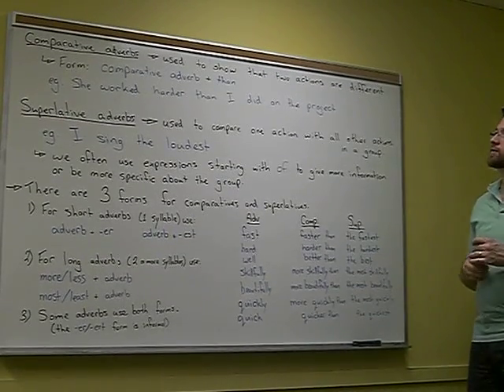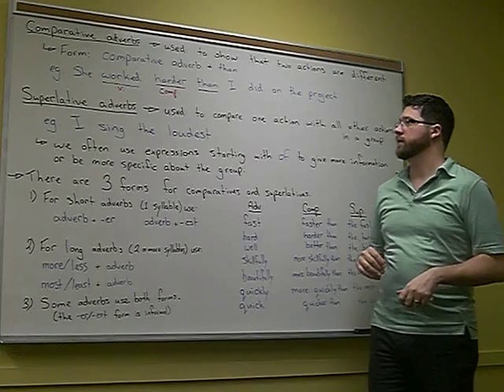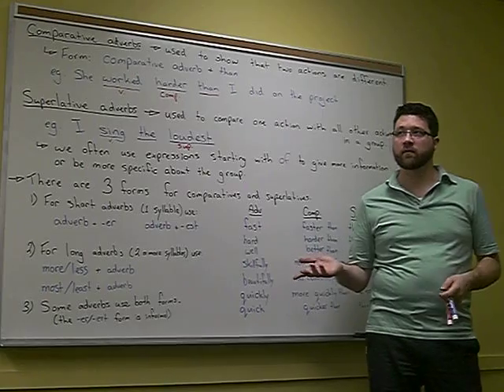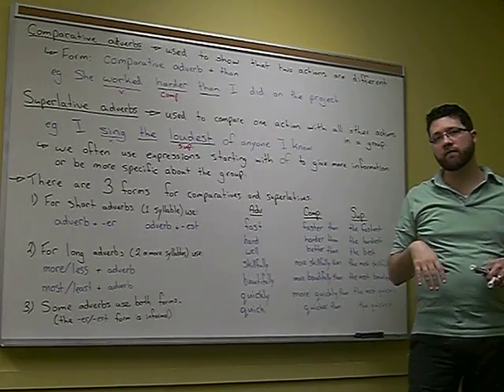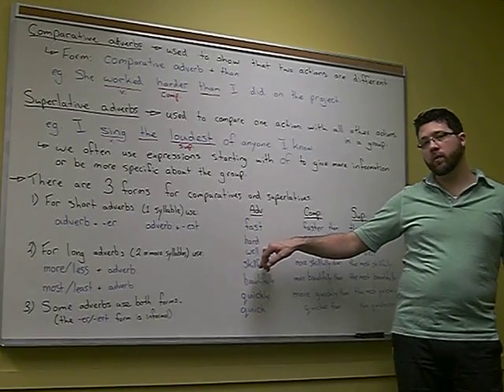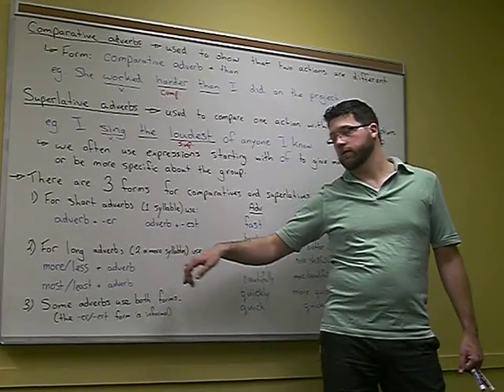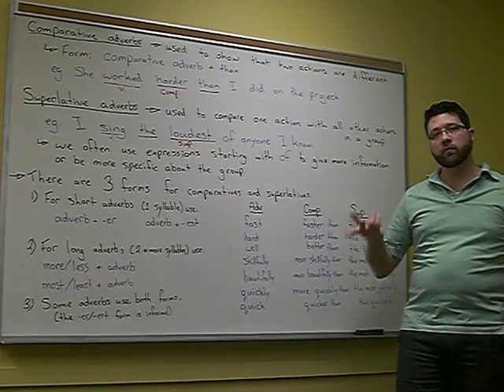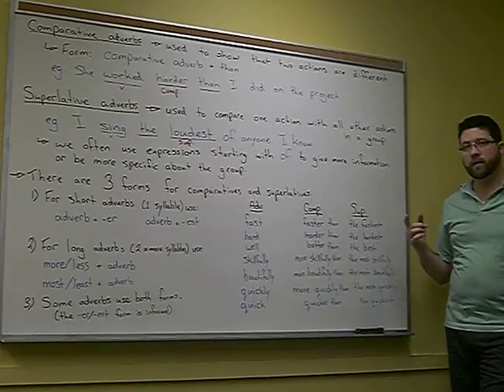CG 6 - Unit 22 - Equalative, Comparative & Superlative Adverbs Part 02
In this video, we continue to talk about Unit 22, and we look at comparative adverbs and superlative adverbs.